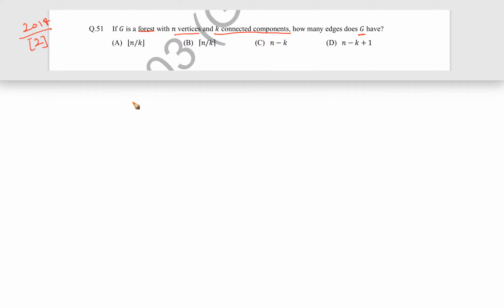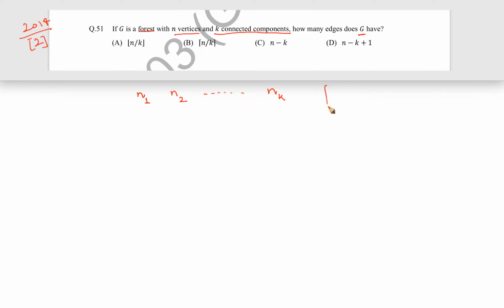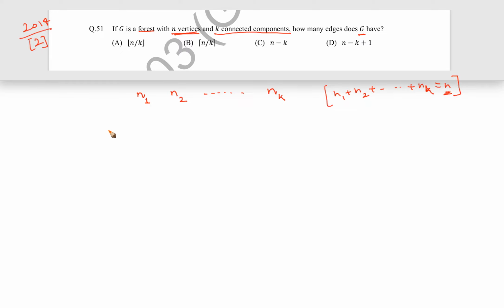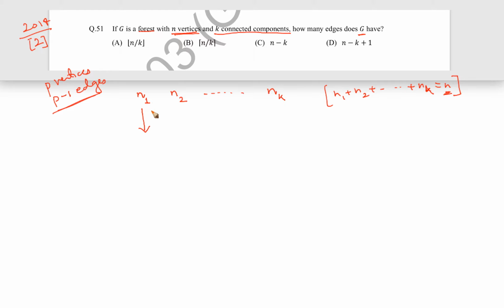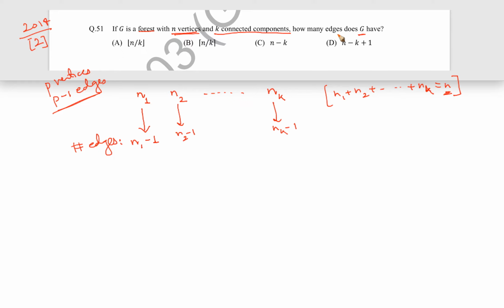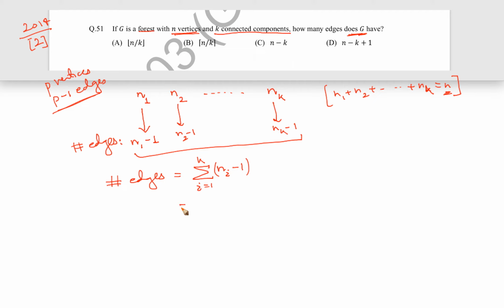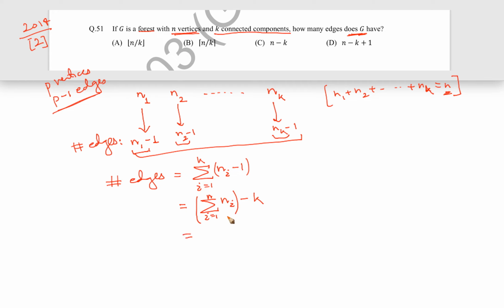DISCRETE MATHS (GATE 2014 - SET 3 - QUESTION 7)